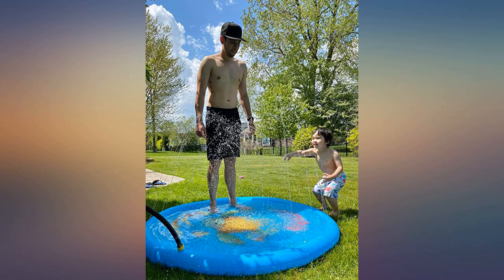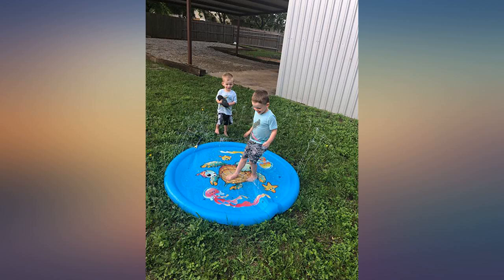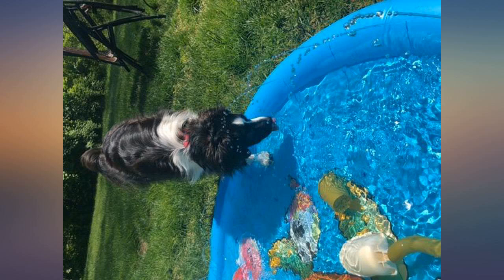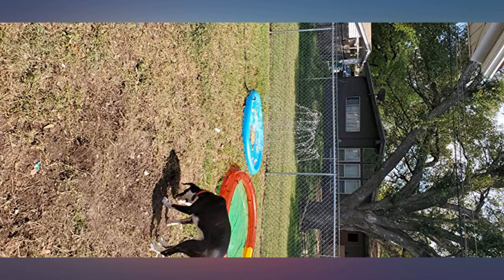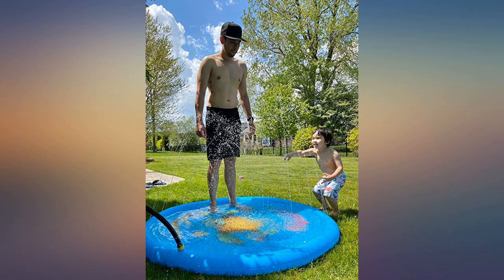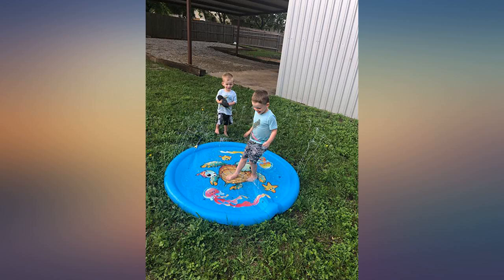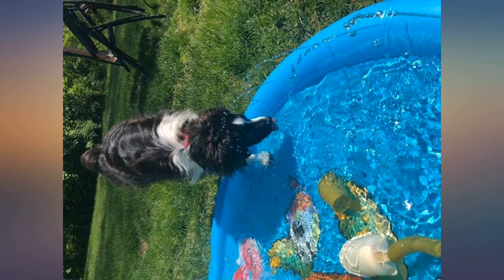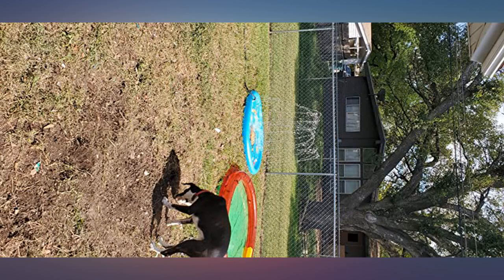Inflatable Splash Pad Sprinkler for Kids Toddlers, Kiddie Baby Pool, Outdoor Games Water M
Main Features:
by entering your model number.. 68" Splash Pad Sprinkler For Kids. HAVE A SPLASH PARTY - The Zen Laboratory inflatable splash pad is a great alternative to your traditional swimming baby kids pool for kids. Our scientists combined the best parts of a kiddie pool, water slip n slide and water toys to make the most entertaining fountain spray pad for kids on the market!. TAKE A DIP IN THE COOLEST OF POOLS - Your little one's love playing outside, so why not give them a little relief from the heat? We promise that this is the best water pool toys for children 2 - 10 years old. MAKE A SPLASH INTO SAFETY - Your little one's safety is our top priority. With the Zen Laboratory large dog bath swimming pool, outdoor games and sprinkler for kids, we guarantee uncompromised quality with a splash pad that is both BPA and phthalate free.. MADE BY PARENTS FOR PARENTS - Any parent knows, kids love swimming pools. We also know that pools for kids come with their own set of dangers. With the Zen Laboratory splash pad, your kiddos can cool off without the hazards of your traditional swimming pools.. PROUD AMERICAN COMPANY - We know nothing comes before the safety of our kids and the quality of their toys! If for any reason your purchase isn’t right for you, reach out to Zen Laboratory customer care (right here in the USA) and we’ll happily make things right!

Reviews:
My 15 month old and dogs love it. Highly recommend! Great size. Fun for the whole family.. This is so cute for kids and dogs. I love that it doesn't get all dirty.. Super cool! Kids love the splash pad. Also got a free jumbo slime kit upon receiving splash pad.. [[VIDEOID:f5633d11f48cd13e2b553143cd8d3d56]] Tried it yesterday. Our first hot day in Michigan. It was an entire afternoon of fun for my 2 year old (turning 3 next month) !! He would not get out of the splash pad even after my husband turned off the water. He just kept playing with the puddle of water. Lol Love the size. Itâ€™s perfect for my family. He has a sister but sheâ€™s still a baby. But I can see them two playing in this. Hopefully itâ€™s durable enough to last more than one season. Iâ€™m highly recommending it. The set up was very easy. Took my husband a few minutes. I read the negative reviews so weâ€™re careful with the hose connector. Also, when I took it out of the box it had a very strong smell. Itâ€™s used outdoors so not a big deal. If I had to smell that inside the house for hours I wouldâ€™ve not been happy. LolBut overall, happy with this product!! Gave this Mama a break without screentime! ğŸ˜�. Took this item out as soon as it came in because the kids saw it right as if arrived and we had such a pretty and warmer day than usual. They loved it. I didn't manage to take a picture but I will next time. It was easy to set up. Not that big but enough fun for 3 little people out in the yard while I sat back to keep an eye on them. The water pressure is important. So make sure you have a good quality hose to attach.